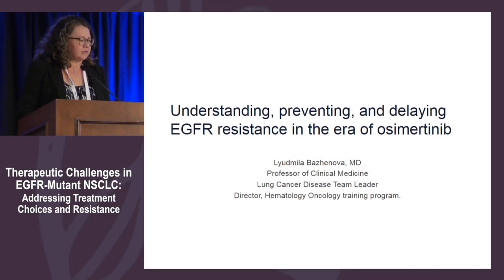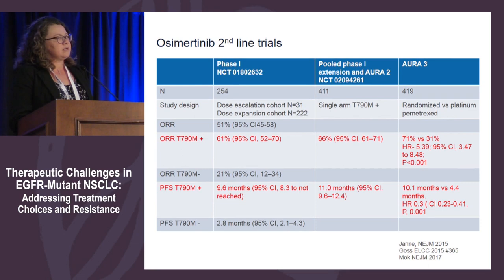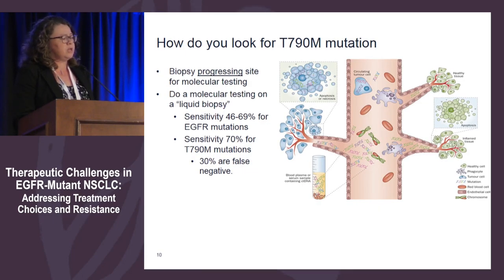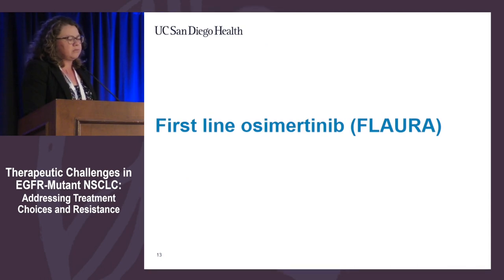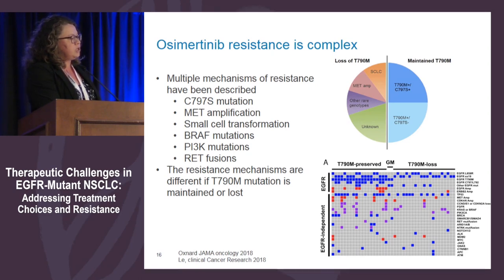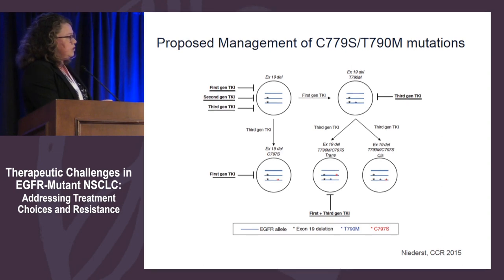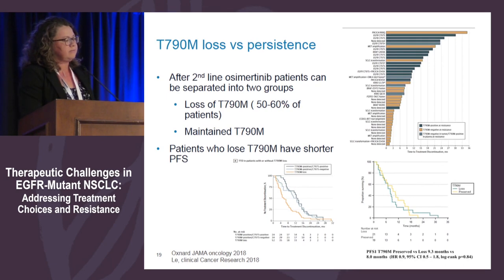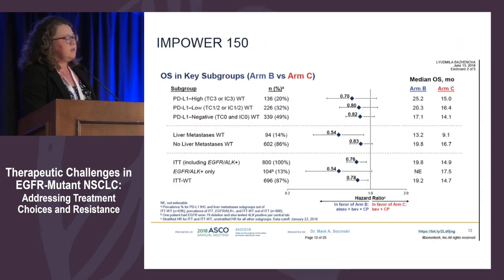Understanding, preventing, and delaying EGFR resistance in the era of Osimertinib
In this presentation from the 23rd Annual Perspectives in Thoracic Oncology, Dr. Lyudmila Bazhenova discusses EGFR resistance in the era of osimertinib.